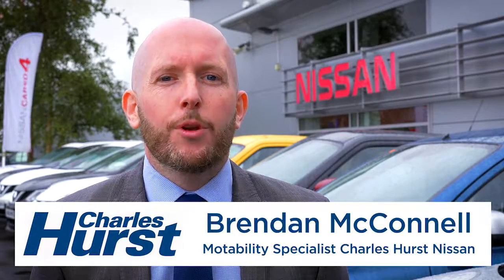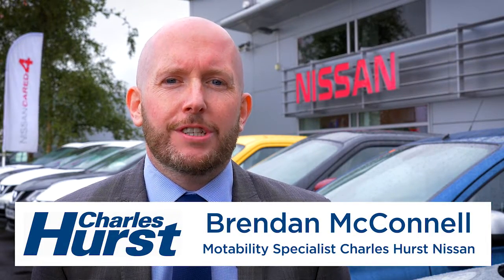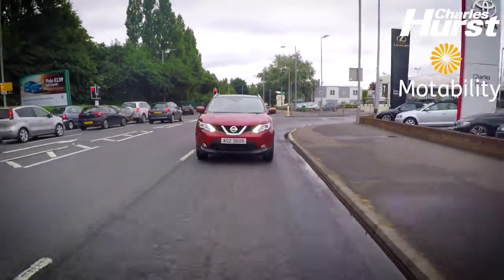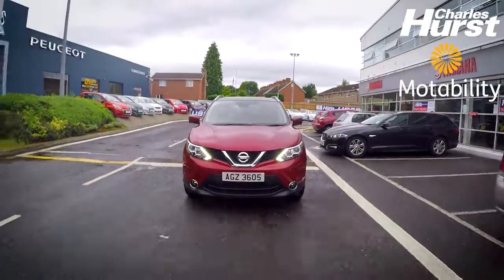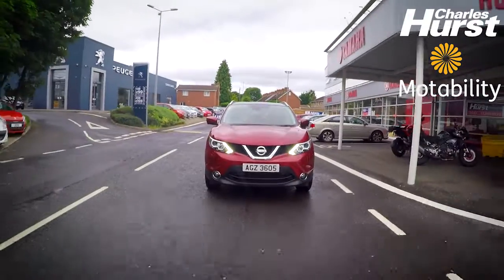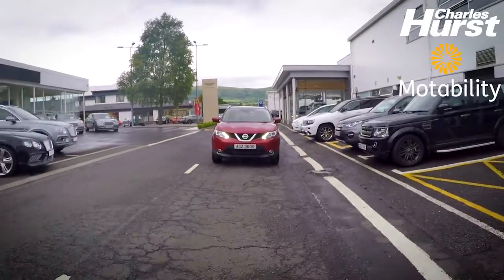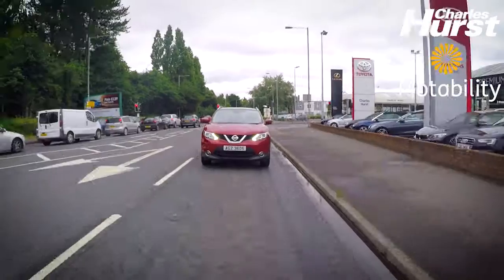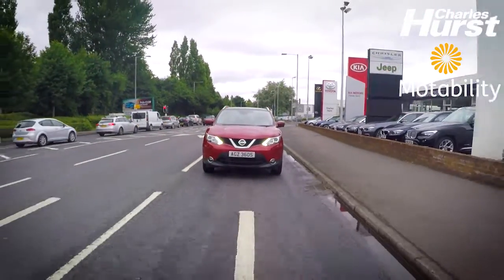Charles Hurst Nissan Motability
Brendan McConnell takes us for a spin in the New Nissan Qashqai